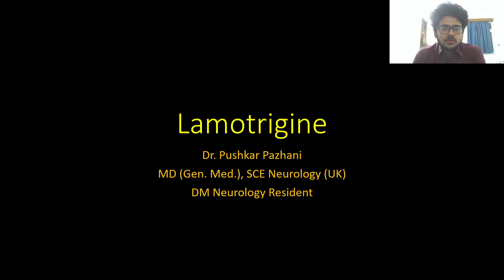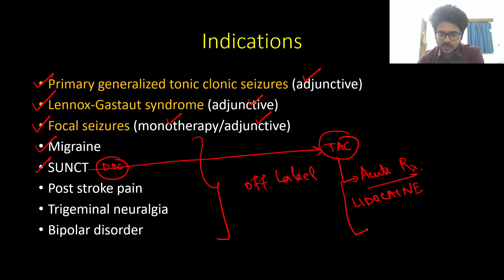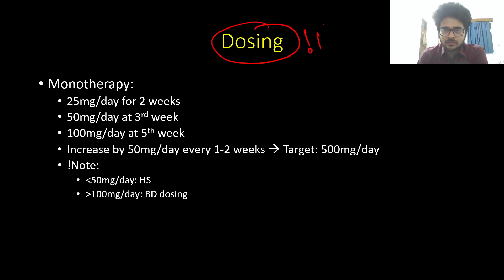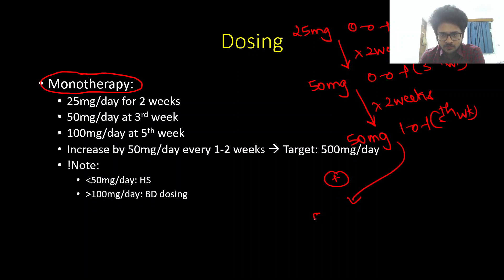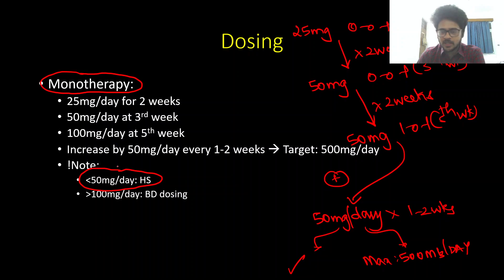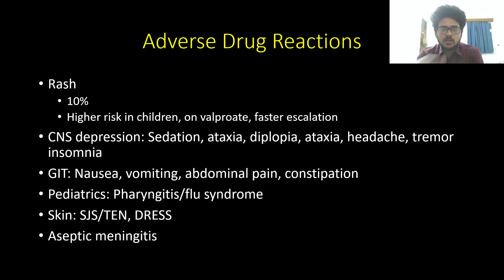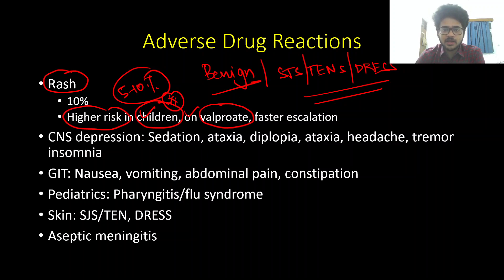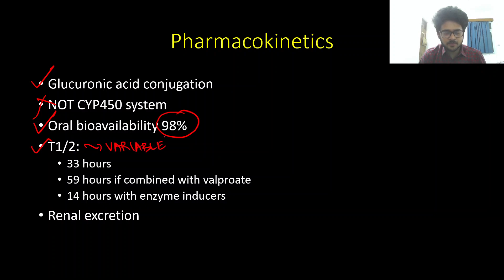Neuropharmacology Series - Lamotrigine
Lamotrigine - approved drug for seizures and off label use in certain headaches, trigeminal neuralgia, bipolar disorder with rash as a notorious side effect

7th drug in the neuropharmacology series